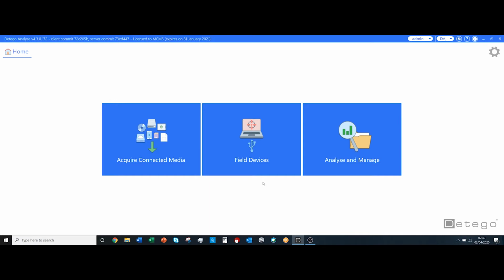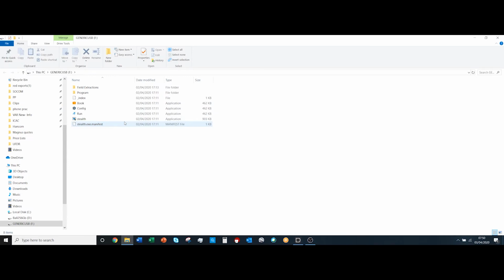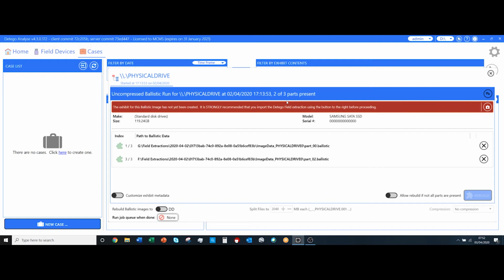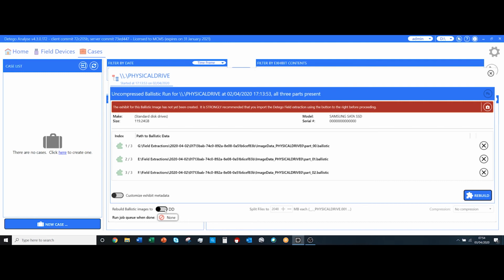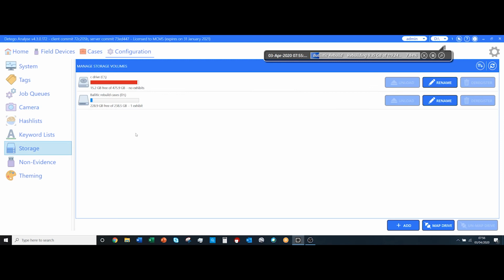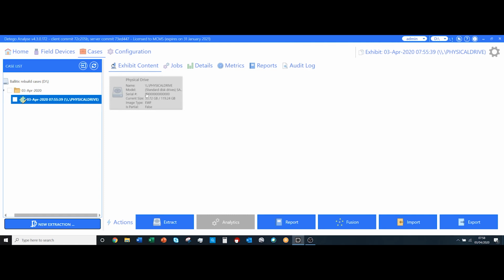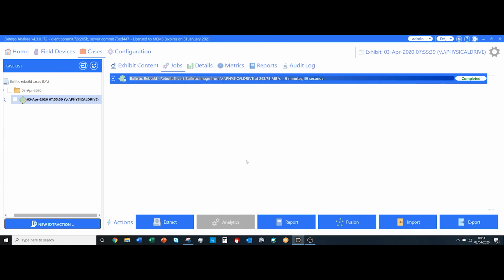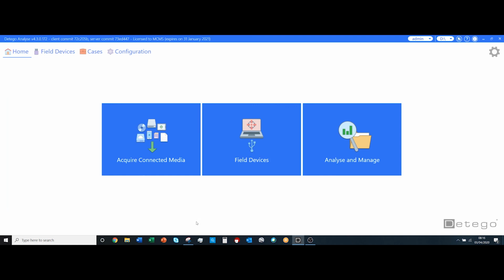Rebuilding a Detego Ballistic Imager Acquisition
Detego Ballistic Imager is the World's fastest forensic imaging solution. Its a patented technology specifically created to offer tactical advantages for media exploitation, DOMEX and time-critical investigations.

A top level covert agency was able to image a 1TB drive in 7 minutes 43 seconds using ballistic imager.